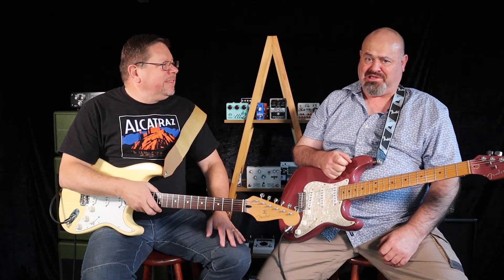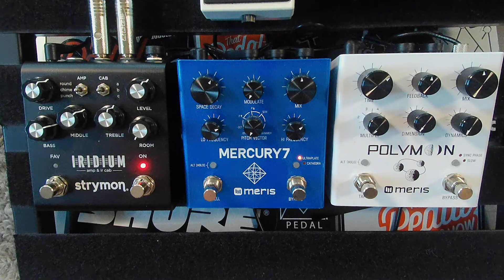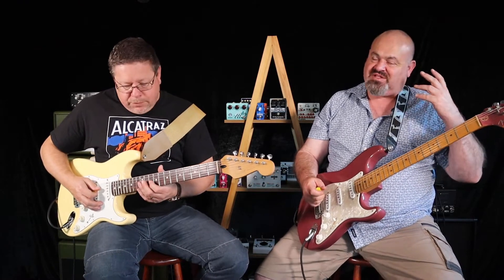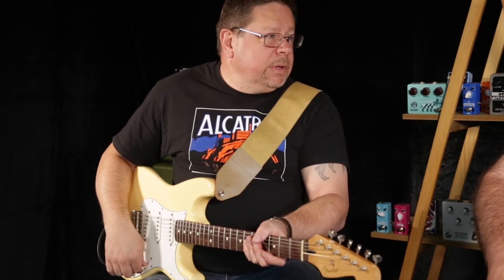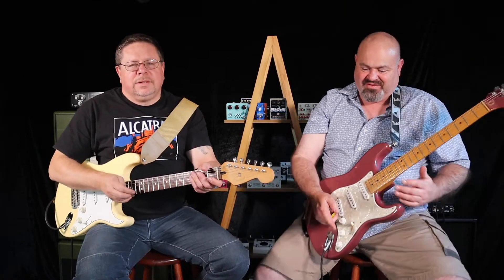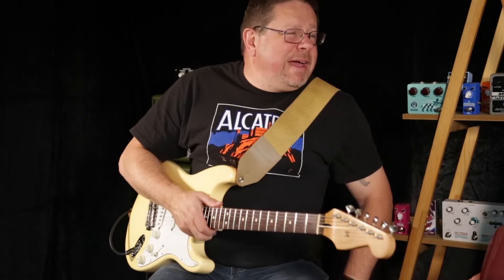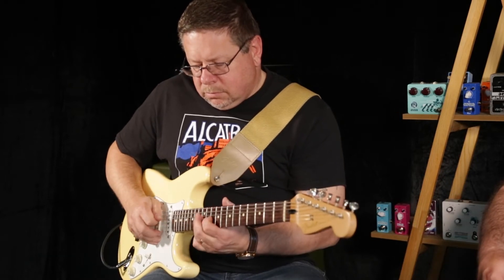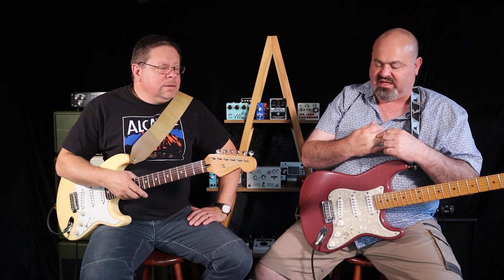MERIS POLYMOON IN TO STRYMON IRIDIUM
Hey Pedal Picasso Fans! Today we check out the Meris Polymoon… in all its stereo glory! We’ve got the Strymon Iridium dimed as a magical VOX AC30 sound… put headphones on and enjoy!